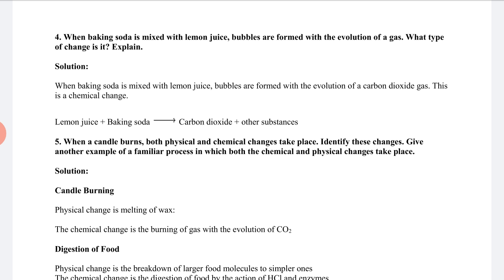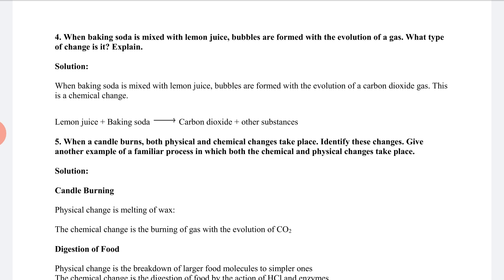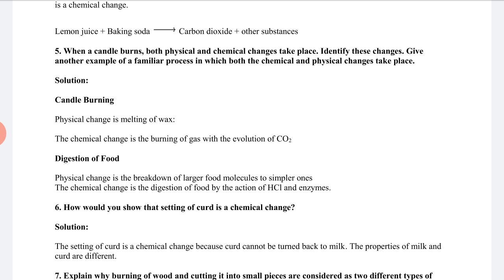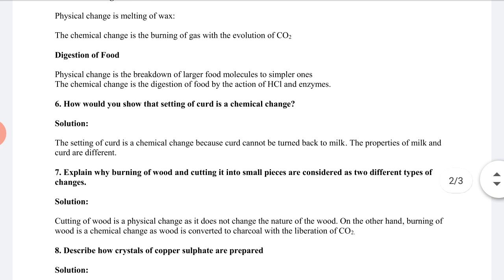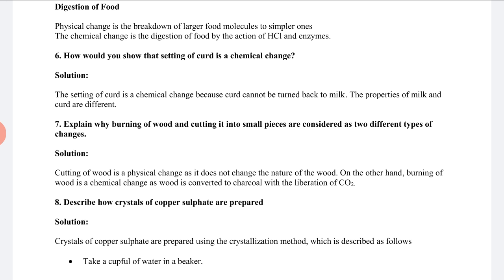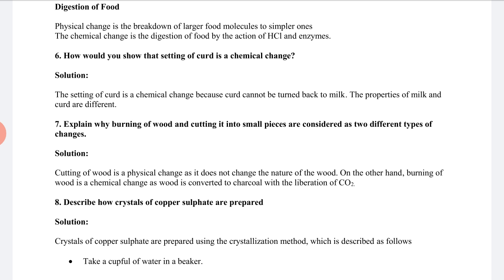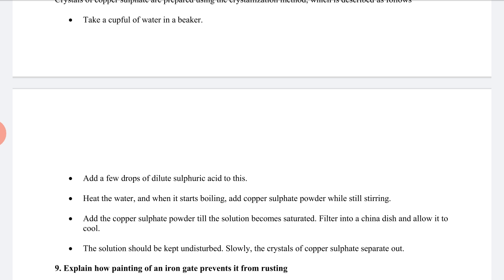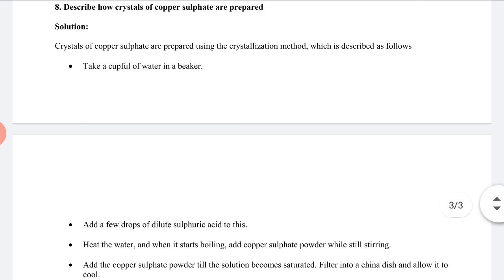7th science, physical and chemical changes (exercise)